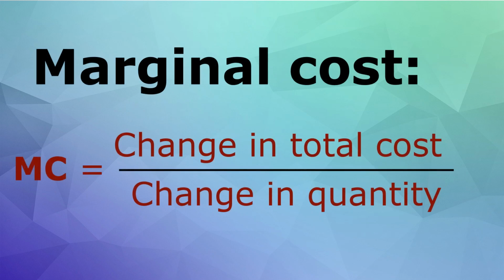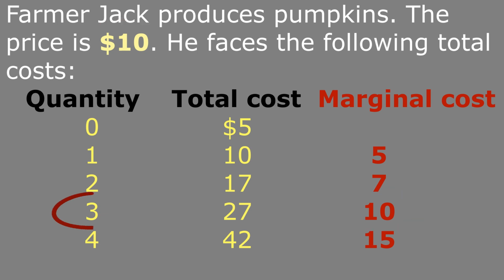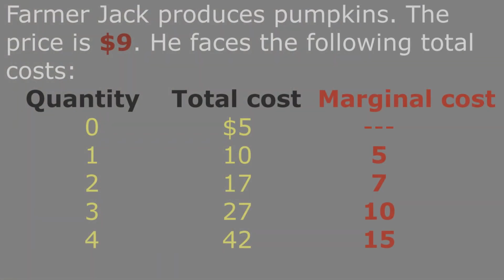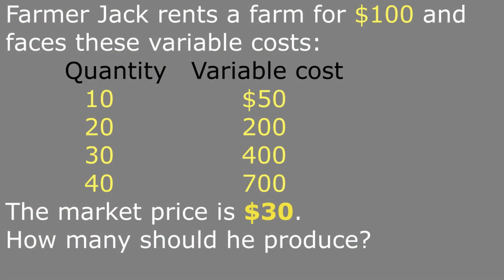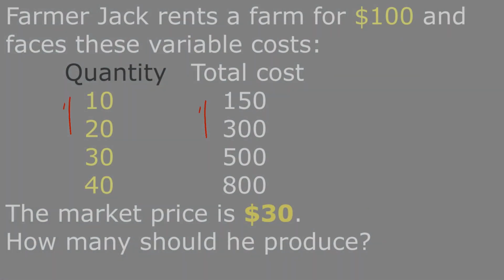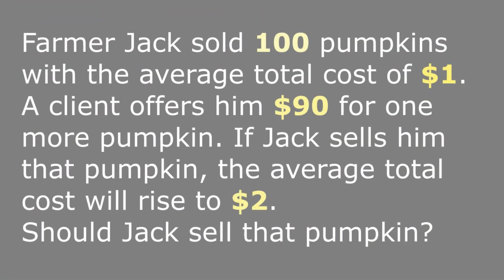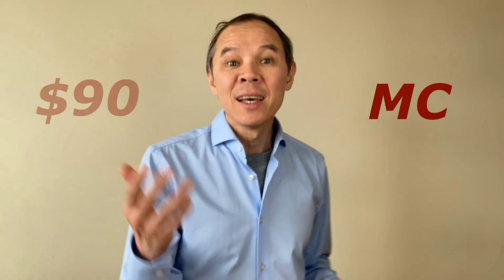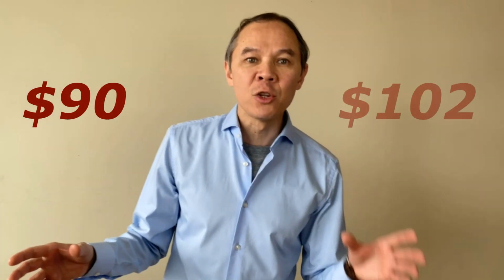Profit Maximization: Practice | Microeconomics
Practice solving problems on profit maximization in perfect competition. From the Canadian professor of economics Dr. V. Terekhov

00:00 Profit maximization and practice
01:52 How to find output if you know TC
03:22 What to do if price doesn’t equal MC?
04:12 How to find output if you know FC and VC
05:36 How to use profit maximization if you know ATC